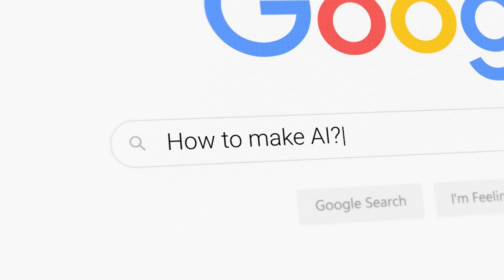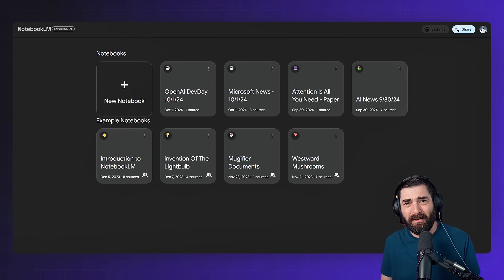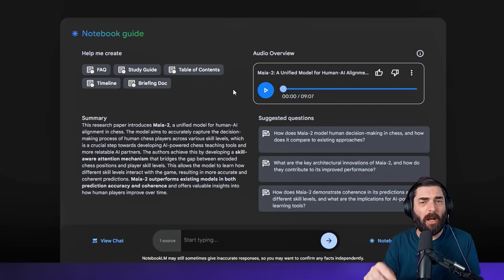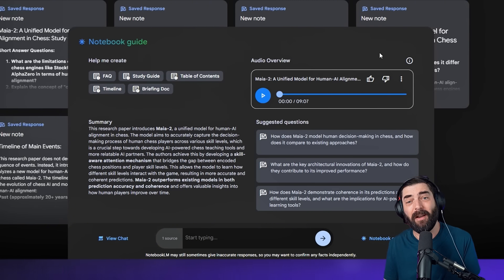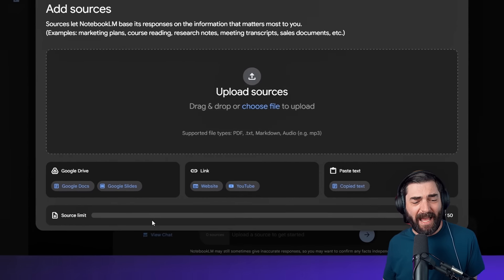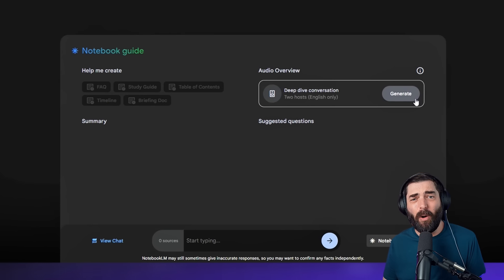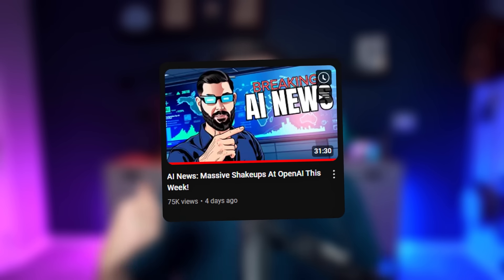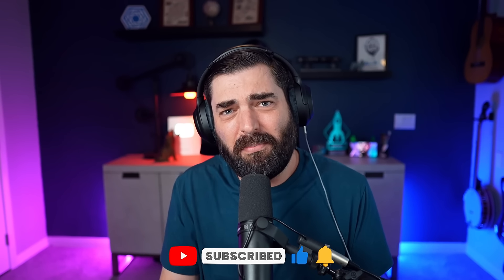This Free AI Tool Can Do My Job (But It's So Useful!)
This NotebookLM tool from Google is so good I feel like it could replace me.

Time Stamps:
0:00 Intro
0:11 AI Learns It's AI
1:43 What is NotebookLM?
2:54 Complex Research
6:55 News Breakdown
9:17 YouTube Summary
10:55 Summarize Audio Notes
12:46 The Best Use-Case
14:05 My Existential Crisis